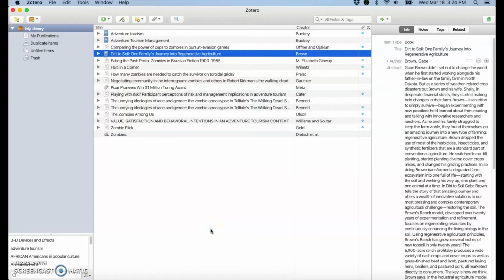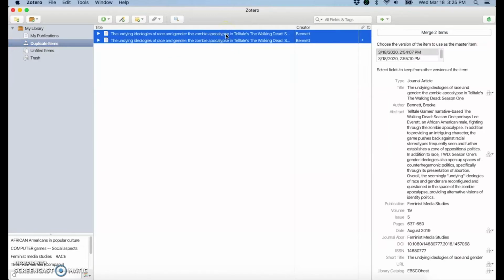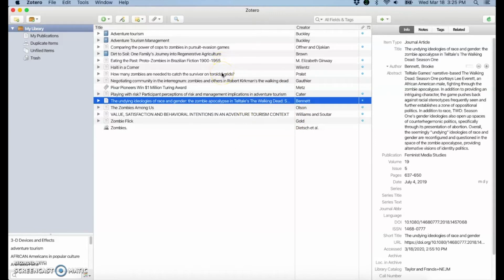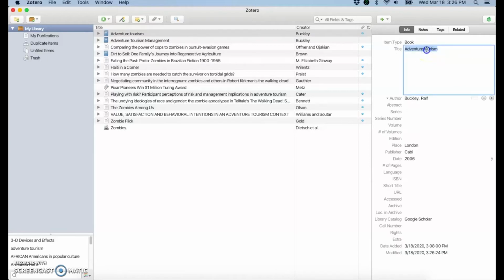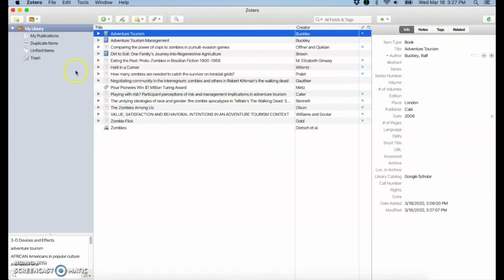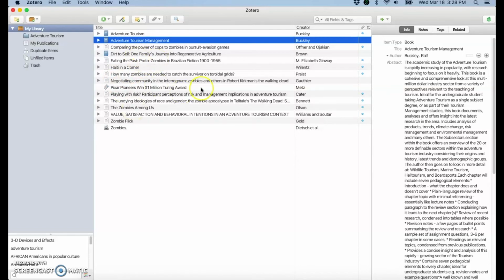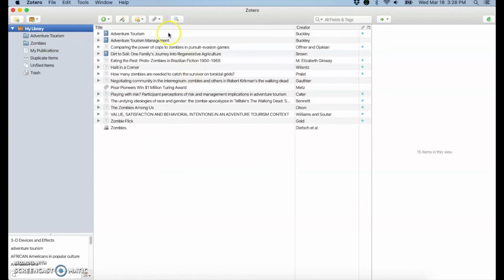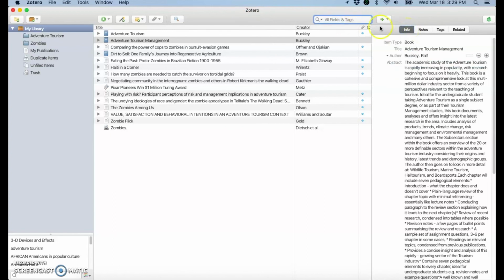Zotero Basics - organizing & cleaning sources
An overview of how to clean up and organize source records in Zotero